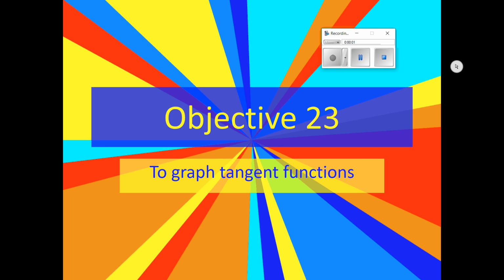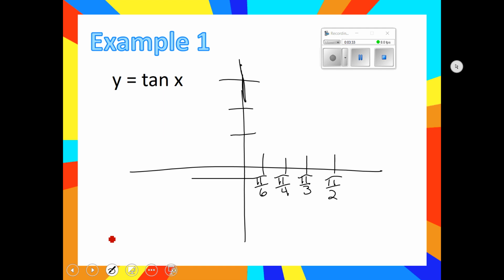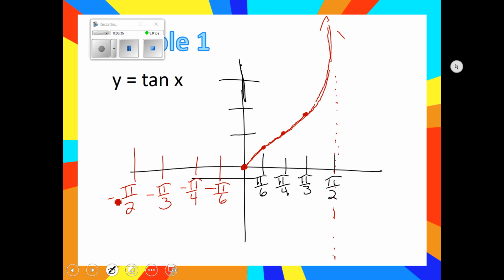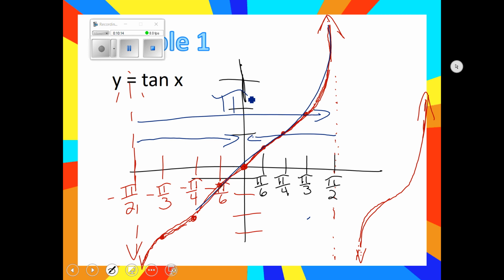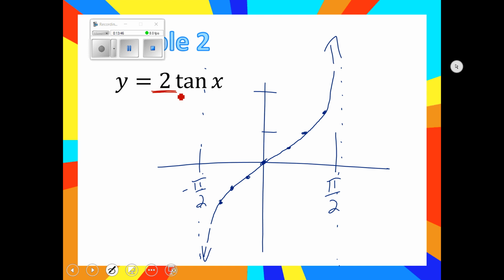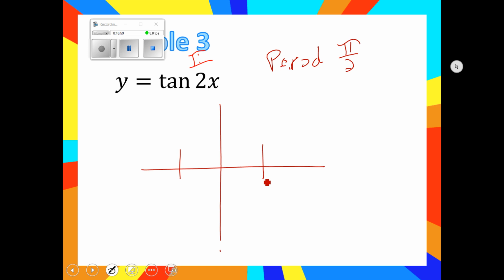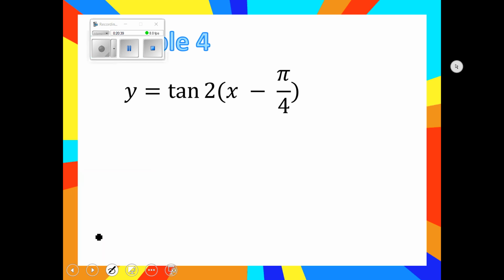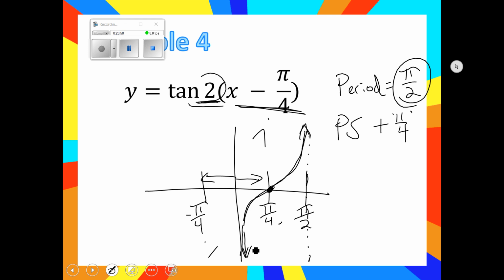Trigonometry Objective 23 Graphing Tangent Functions